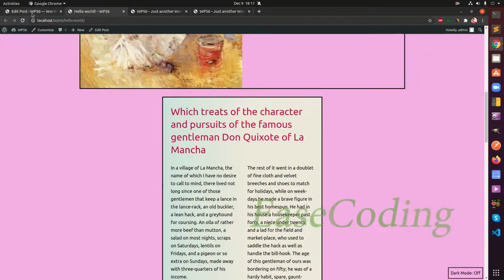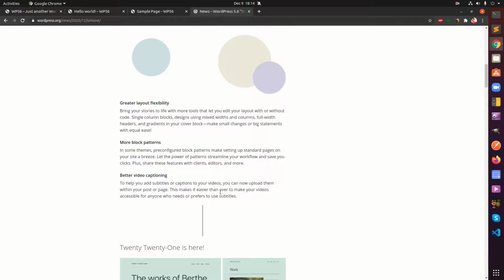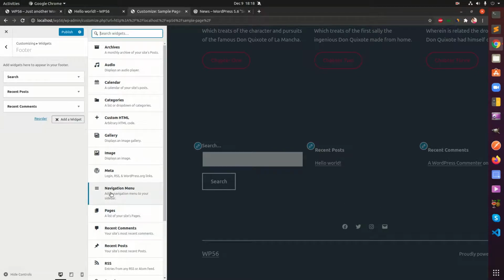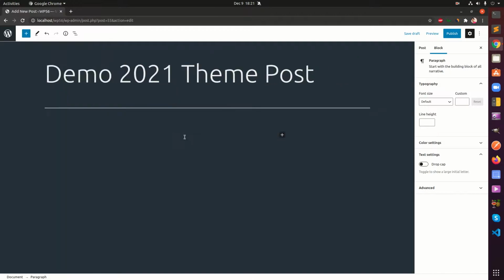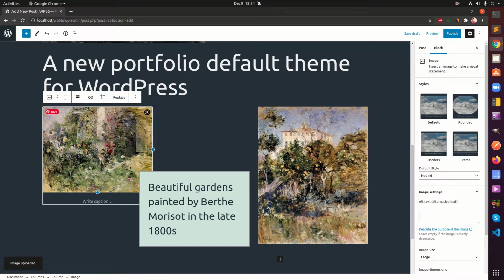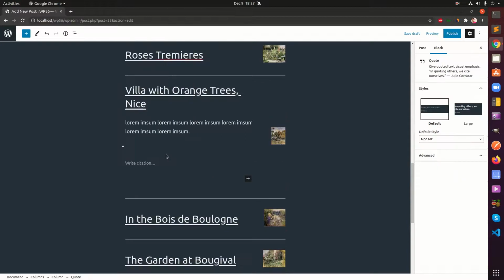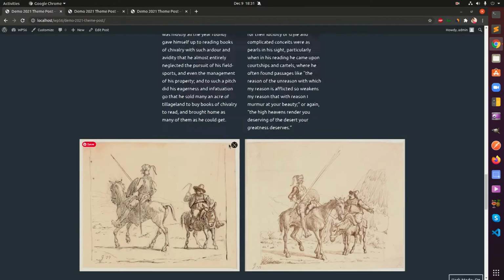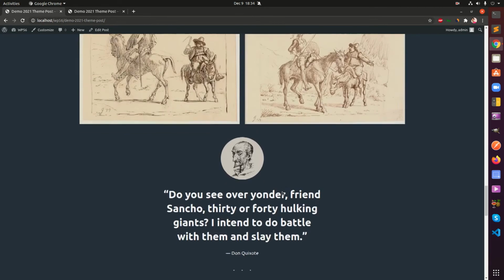WordPress 2021 Theme : New Block Patterns & Video Caption and Thumbnail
New Block Patterns & Video caption and Thumbnail
Wordpress 5.6